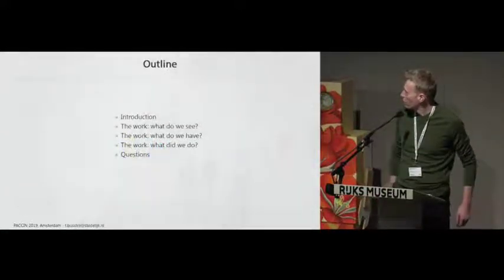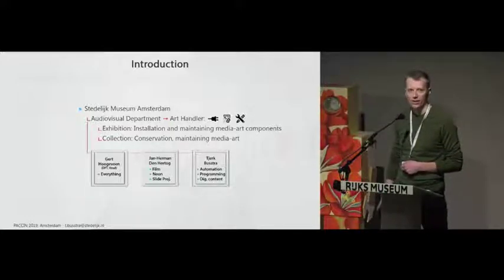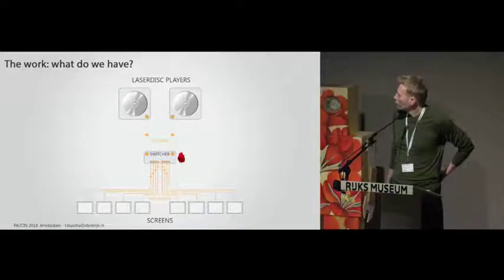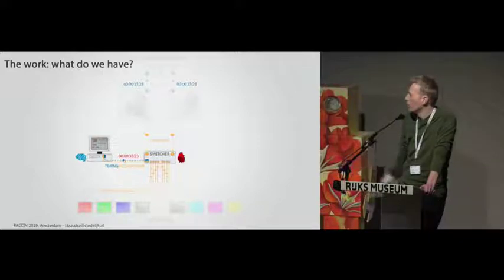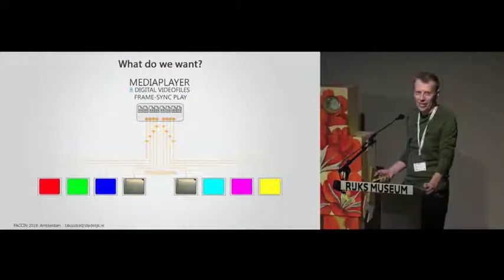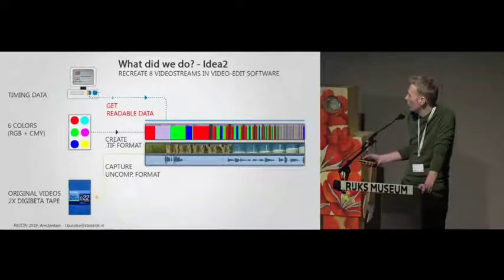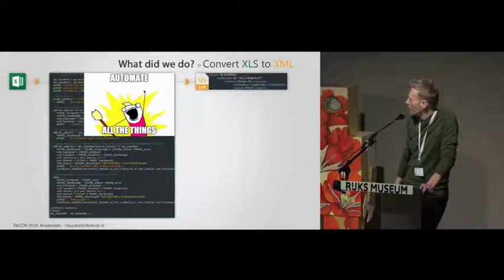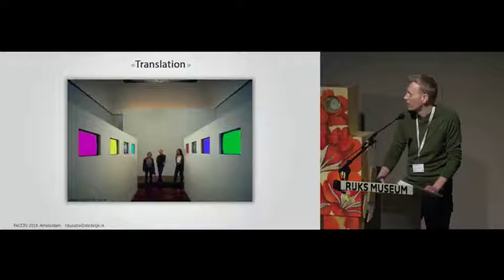Primarily Speaking, Kept in Translation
How does one properly preserve and translate a complex and aging video installation for the future? What is the essence of the media art installation and is the equipment a vital part of it? This presentation covers how the Stedelijk Museum handled this challenge with huge success.